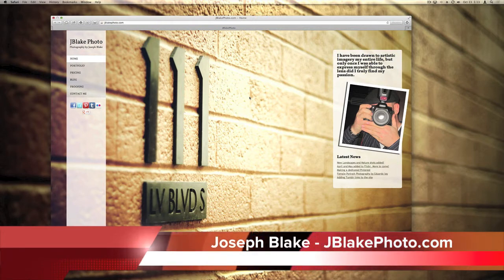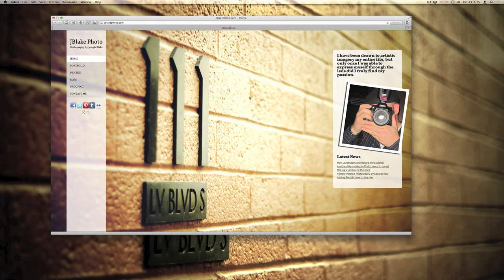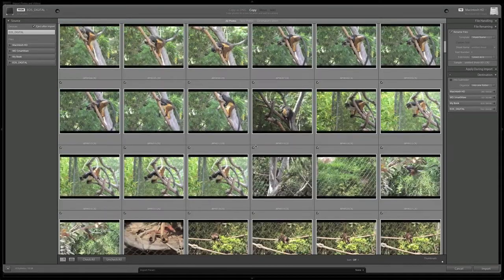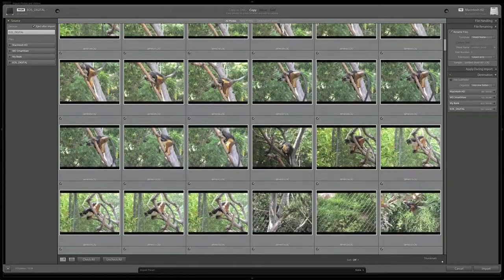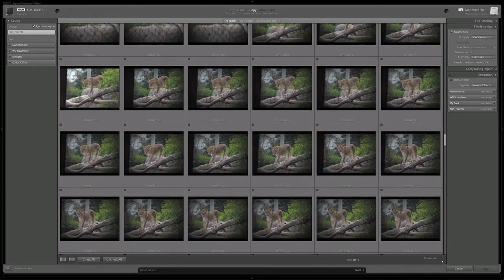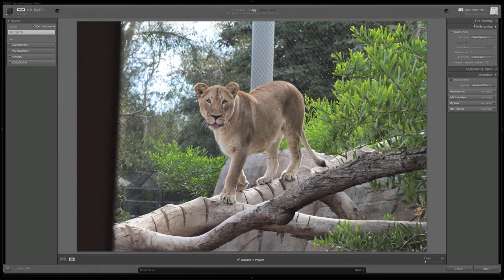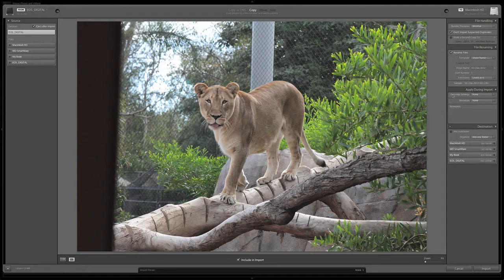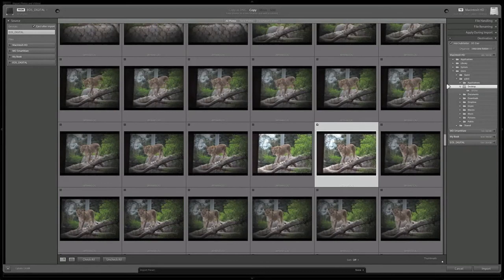Lightroom & Photoshop Work-flow Tutorial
In part 1 of my Lightroom & Photo Work-flow tutorial I am going to go over basic importing in Lightroom.